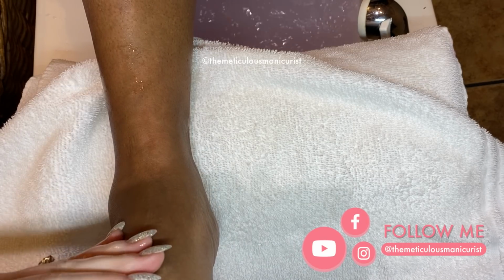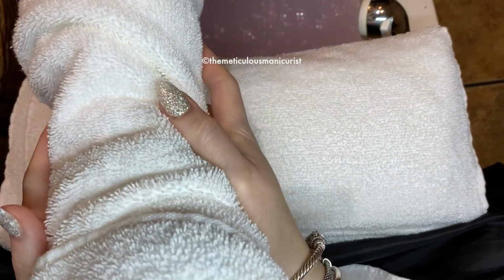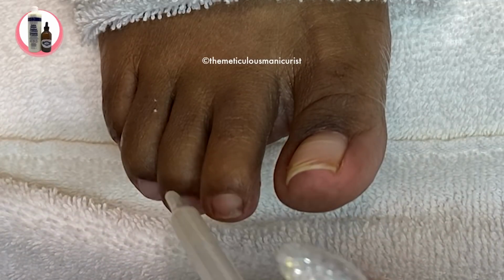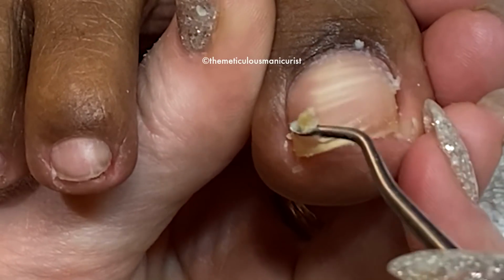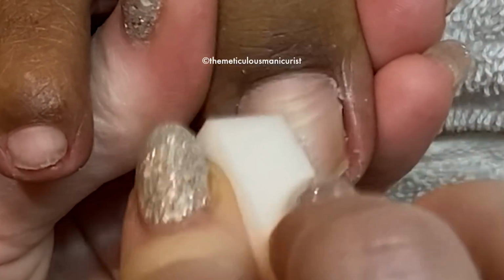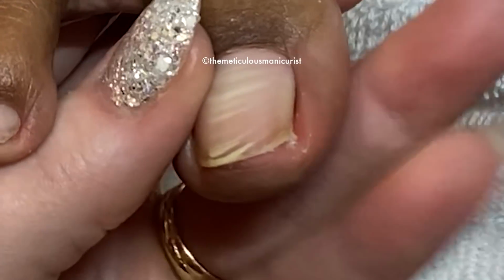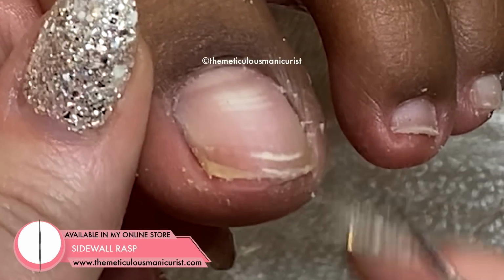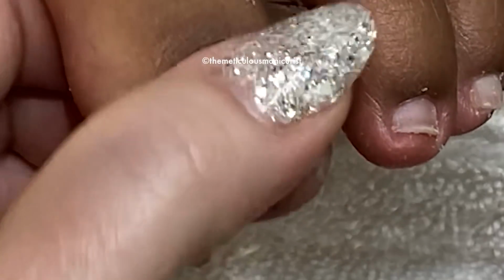👣Big Toes Only - Impacted Toenail Cuticle Removal w/ Acrylic Correction & ASMR👣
This video is about Impacted Toenail Cuticle Removal w/ Acrylic Correction & ASMR
In today’s video, you'll see a client with pretty toenails and feet, but need a little bit of TLC and acrylic correction. Lucky for you, her nails are impacted quite a bit with skin and cuticle so you have some of your favorite content! Her big toenail is starting to be dehydrated a bit from past acrylic application to all her toenails. This can lead to a pinched toenail that could cause other problems in the future.

Timestamps.
📌0:00 video description
📌00:45 electric file cuticle removal
📌6:24 Gel polish removal with an electric file
📌14:17 Nail shaping and refining
📌21:20 Cuticle trimming
📌25:17 Gel Polish Application

My videos are of real-life clients so you can learn what clients want, how to meet their needs, how to work in the real world, and how to unstick their fingers when boo-boos happen. If you are an aspiring nail technician or a DIY nails at home, remember, all products you see are available on my online store.

I share my 25+ years of knowledge and spread awareness about the importance of foot and nail care.

If you like this video you know what to do, click that like button and make sure to leave me a comment for your chance to be featured in an upcoming video!

Are you one of my biggest fans? Take a screenshot of your favorite video and copy the URL of the video from your browser to copy it into a social media post. Tell people what you like so much about my channel so I am able to help more people. don’t forget to tag me, I love seeing your posts and they help me grow my channel.